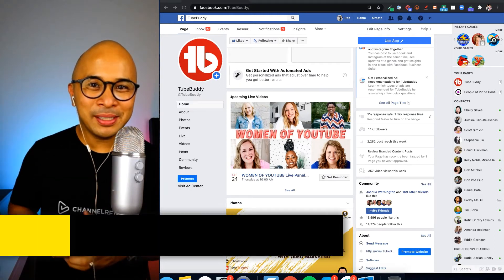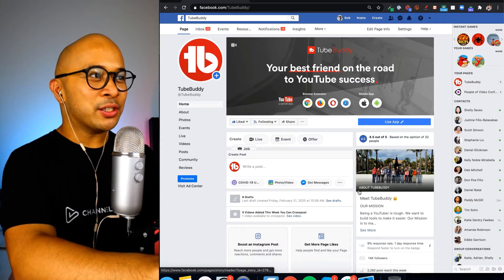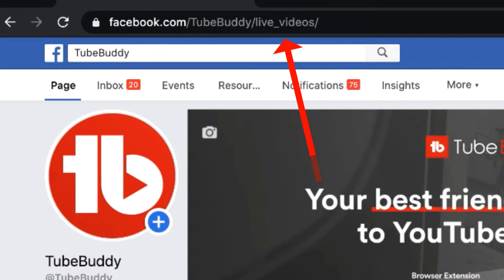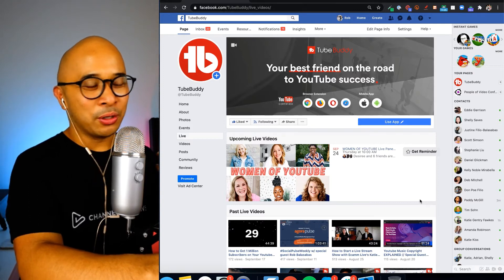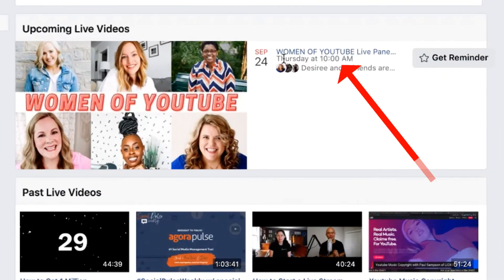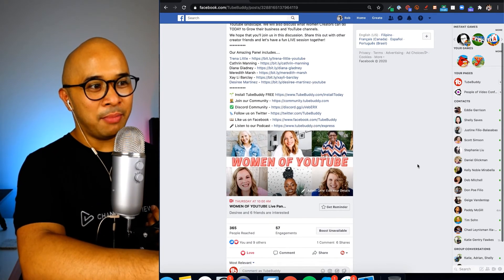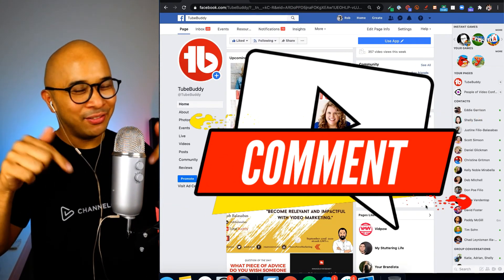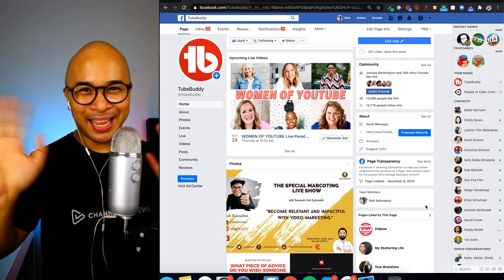How To LINK DIRECTLY TO FACEBOOK LIVE Videos in 2 Minutes!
How to link directly to Facebook Live videos in under 3 minutes. In this tutorial, you'll learn how to find your facebook live link directly so that you can promote your facebook live streams on other social media platforms, to get more live attendees to your facebook lives.